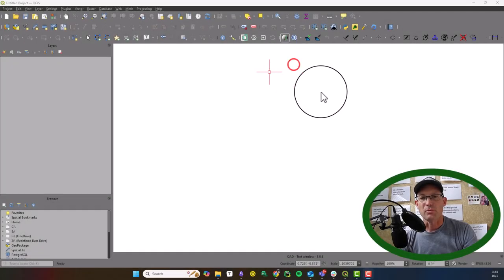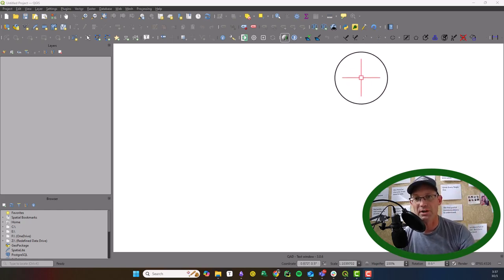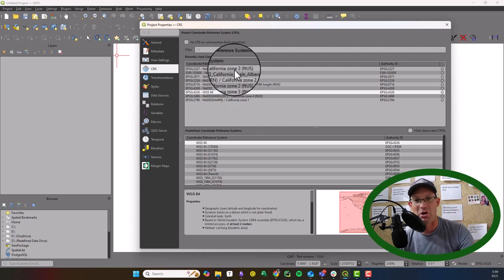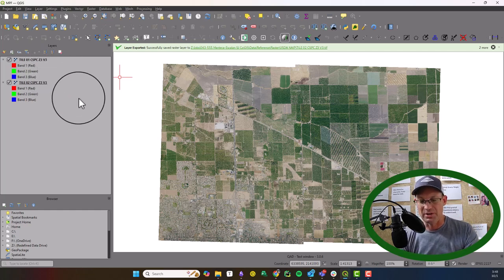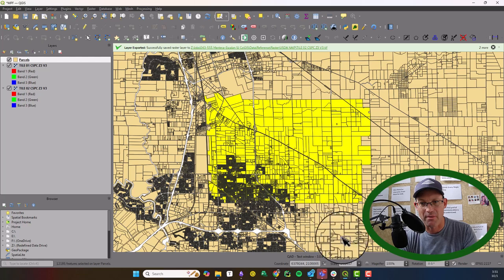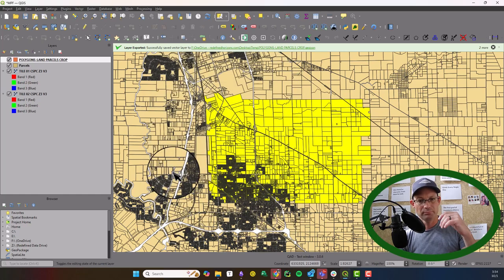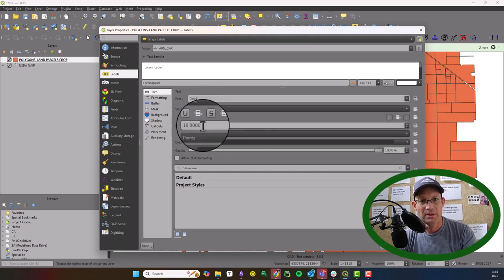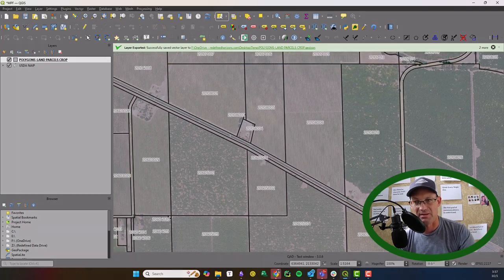Simple QGIS Project Set-Up For Overhead Utility Pole Inspection - Part 1